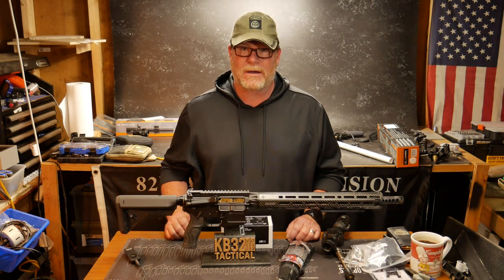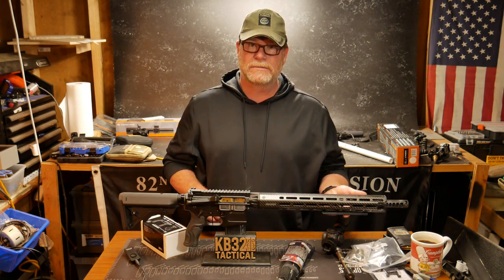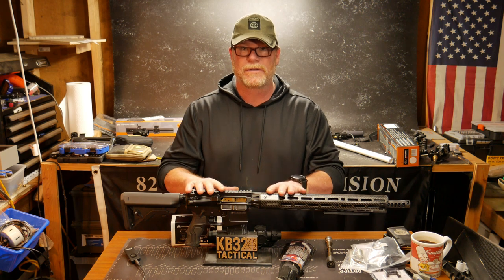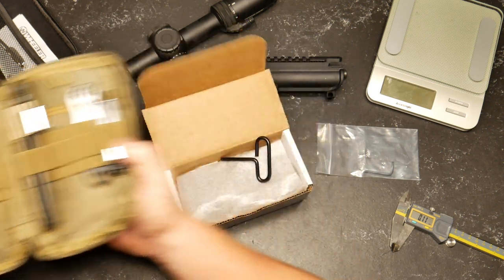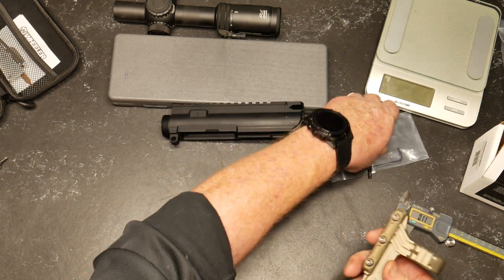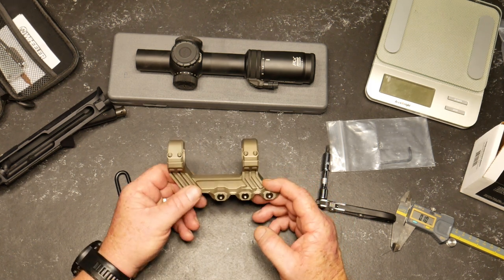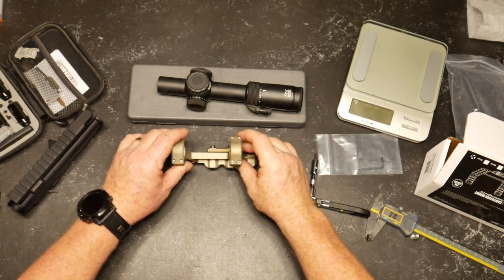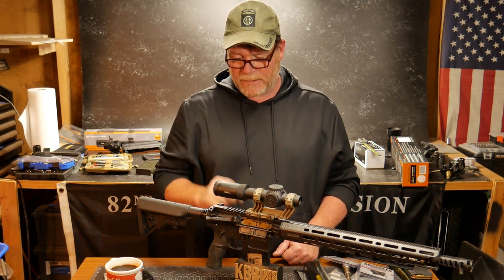New Primary Arms Plx High Rise Scope Mount! Why you need this....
Working to put together the perfect combination for competition, I want to go with a higher mounted scope.  In this video we talk about why, and what we will use in the the new PA Plx Scope mount with a height of 2.04 inches.